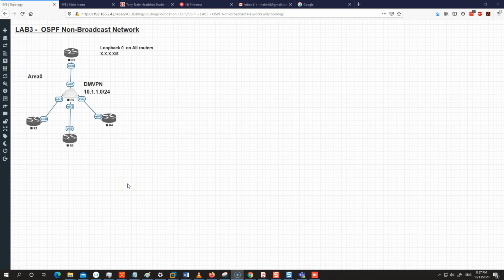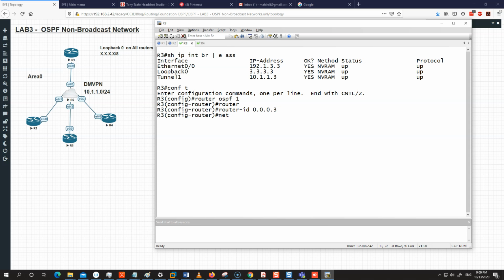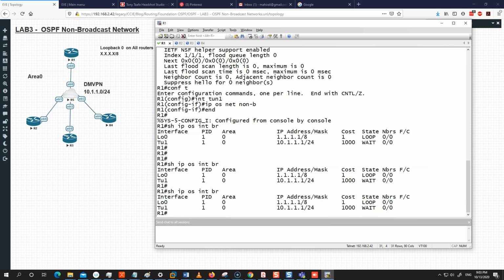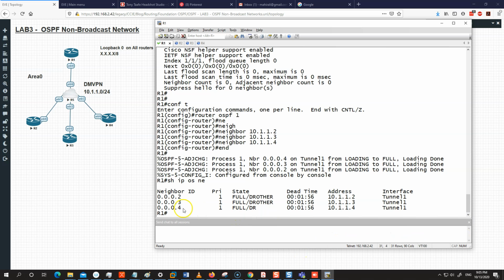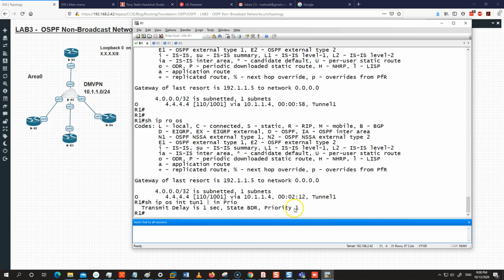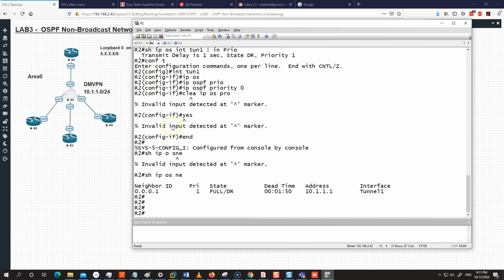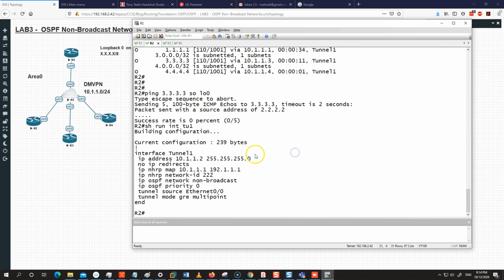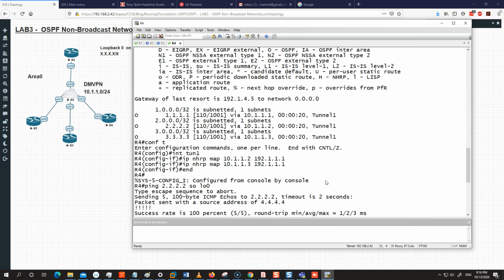OSPF LAB3 Non Broadcast Network